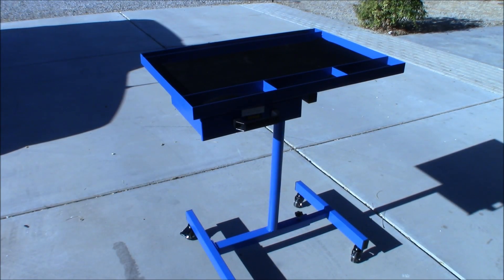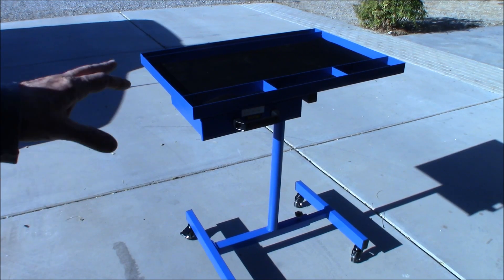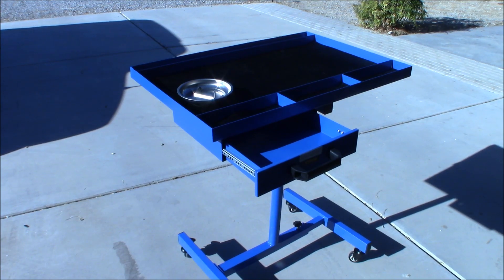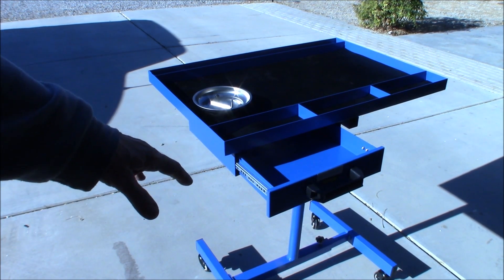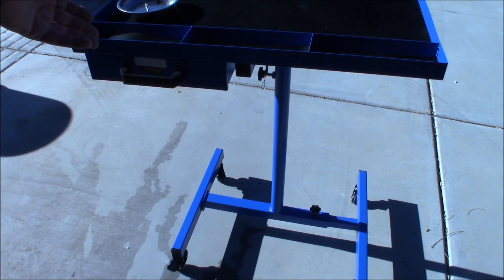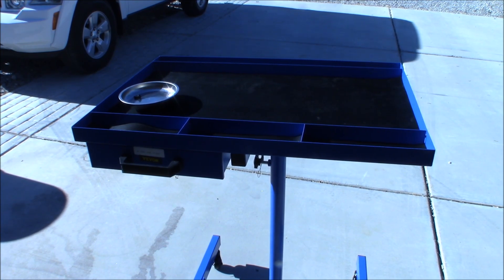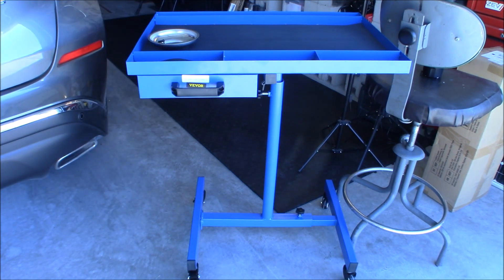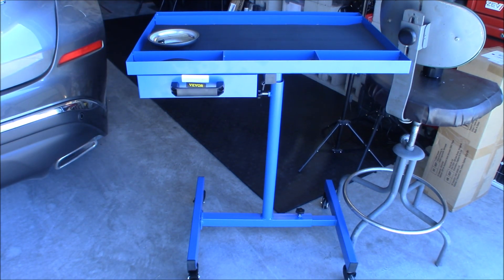Keep Your Gear Close! VEVOR Rolling Tool Table 220 LBS Capacity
Save 5% Site Wide Using My Code: VVPROMO